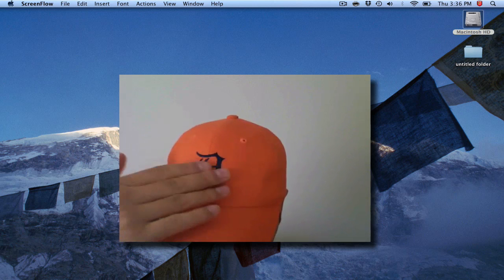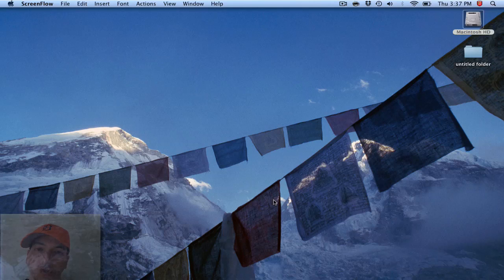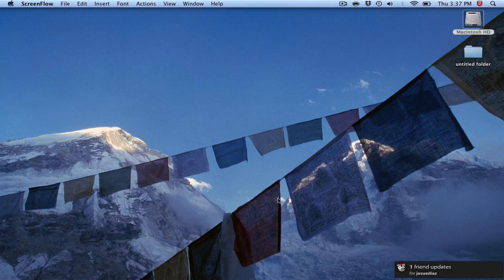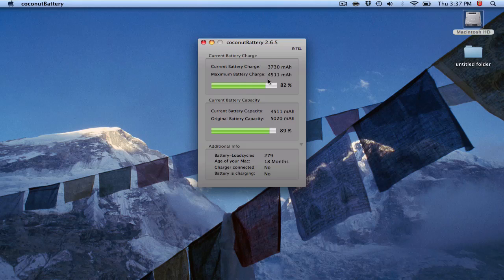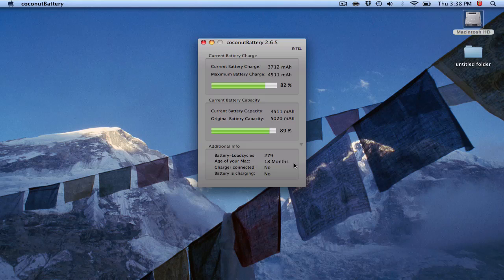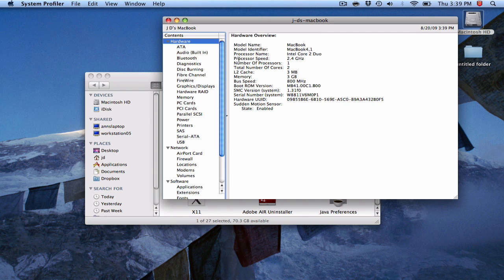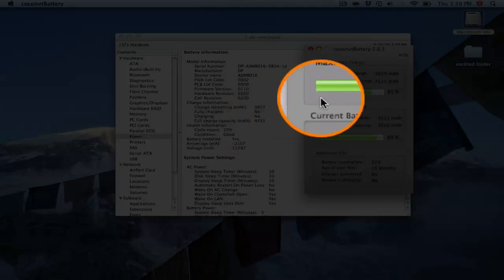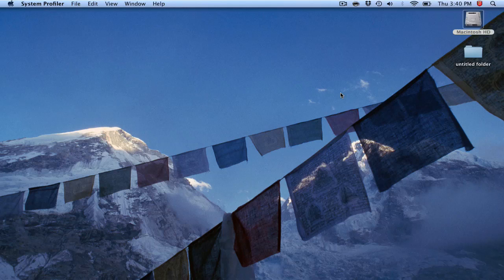IMPORTANT IF YOU BUY A USED MAC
If you ever buy a USED mac, make sure you are not getting scammed by someone claiming the battery has lots of life left in it. You CAN check for yourself and you SHOULD. I'll show you two ways to do this in this screenflow vid. If you know of any alternatives, please drop me a comment.